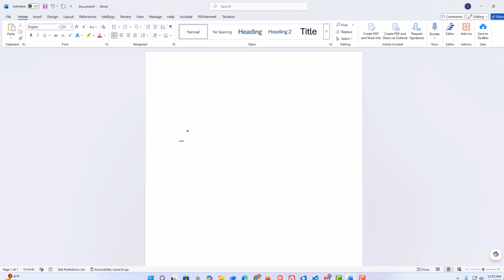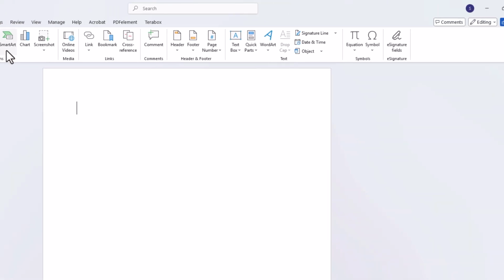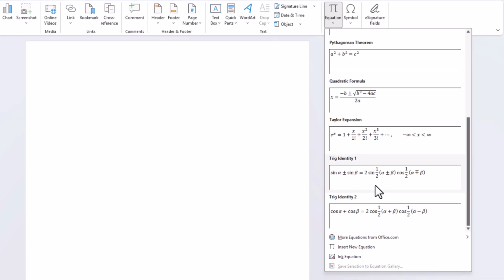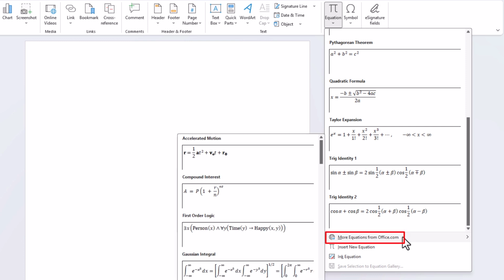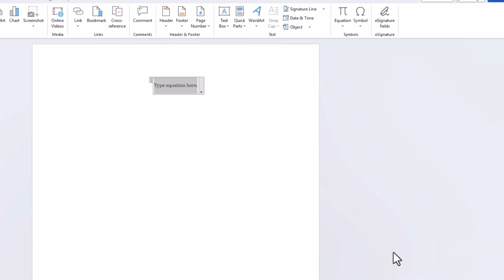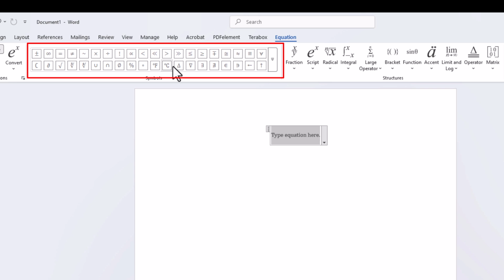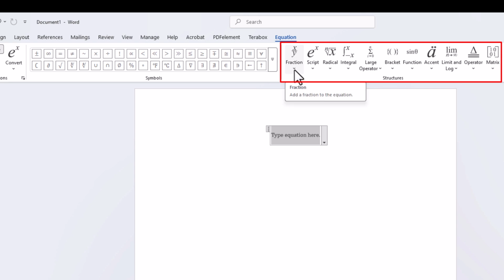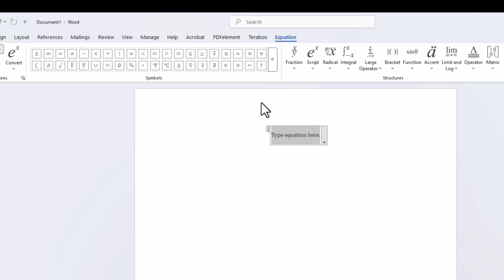How to Insert Equations in Microsoft Word | Microsoft 365 Tutorial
In this step-by-step tutorial, you'll learn how to insert equations in Microsoft Word. Word includes a built-in Equation Editor that makes it easy to create professional mathematical expressions, formulas, fractions, exponents, integrals, matrices, and more.

Whether you're creating a school assignment, research paper, technical document, or business report, this guide will show you exactly how to add and customize equations in Microsoft Word.

**Steps to Insert an Equation in Microsoft Word:**

1. Open Microsoft Word and your document
2. Place your cursor where you want the equation to appear
3. Click the **Insert** tab on the ribbon
4. Select **Equation** in the Symbols group
5. Choose a built-in equation or click **Insert New Equation**
6. Type your equation using the Equation Tools interface
7. Use the Equation tab to insert:
   * Fractions
   * Superscripts and Subscripts
   * Radicals
   * Integrals
   * Brackets
   * Matrices
   * Mathematical Symbols
8. Click outside the equation box when finished

That's it! You now know how to insert and edit equations in Microsoft Word.

Chapters
0:00 How To Insert Equations In Microsoft Word
0:13 Open Your Word Document
0:25 Click On The Insert Tab
0:38 Click On Equations